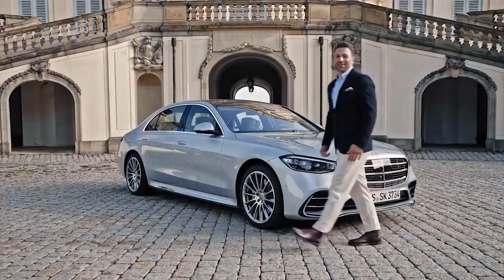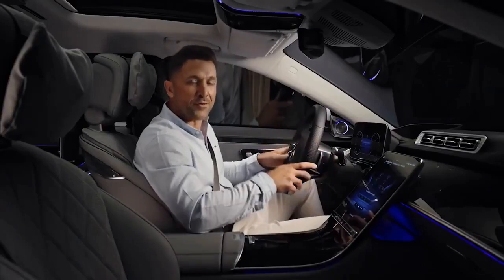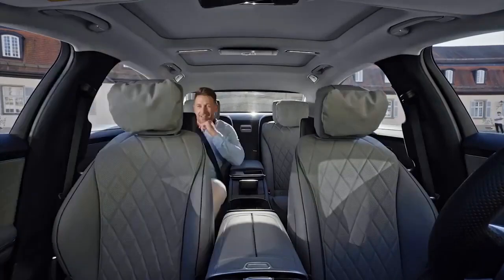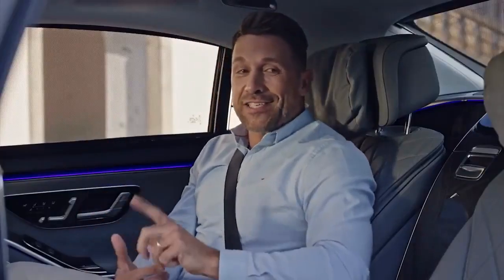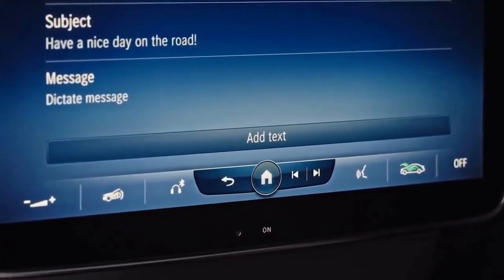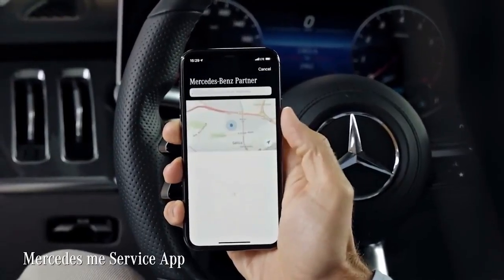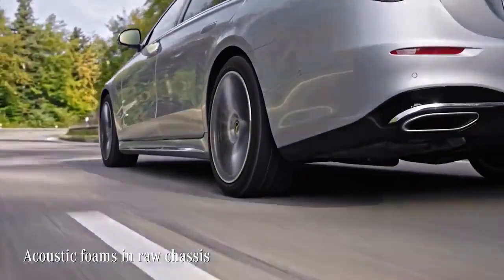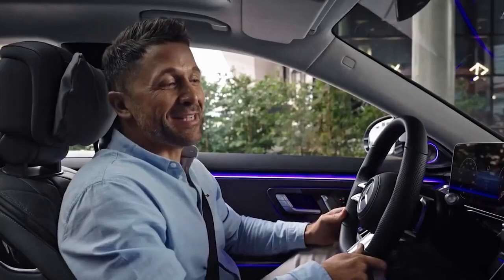The New Mercedes S Class 2021 Test Drive I Review I مرسيدس اس كلاس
Here it is, the all-new Mercedes S Class S500 L with the AMG Sport Package! Welcome to my new car! Follow/Share/Like For More;

In this video, you can see a visual preview of the obsidian  Mercedes S Class. Furthermore, you can see the interior, MBUX and exterior of this Mercedes. This car is fitted with 20-inch multi-spoke AMG styling rims.

تجربة قيادة مرسيدس بنز اس كلاس الجديدة كليا

اقوم بعرض ذكاء السيارة الخارق بالاضافة الى شرح المواصفات والميزات
Car: 2021 Mercedes S Class
Price: €190.061,-

Mercedes S500 L 4 Matic
3.0 litre 6 cylinder engine inline
435 Hp
520 Nm
9 Speed Automatic
250 km/h limited
1945 kg